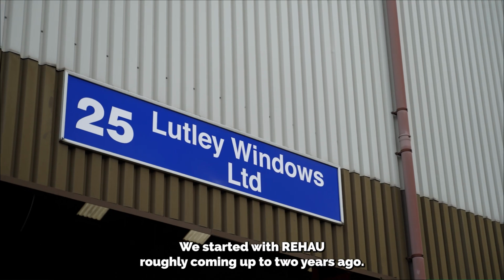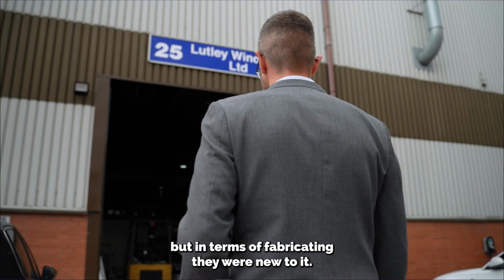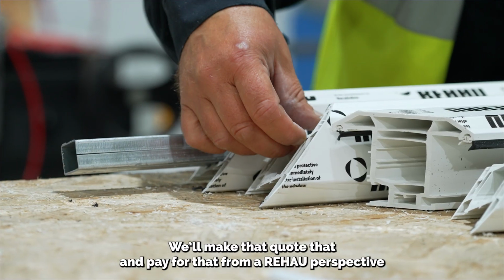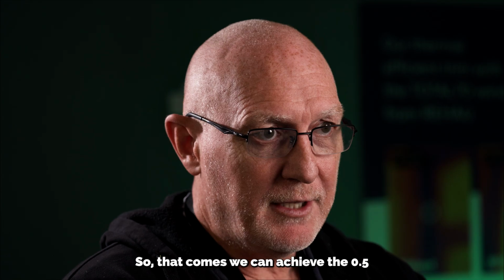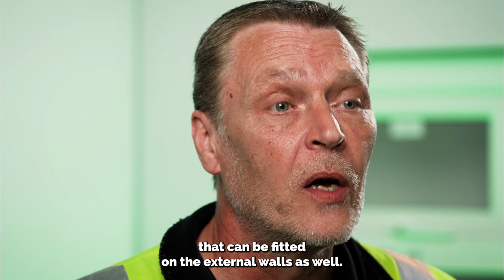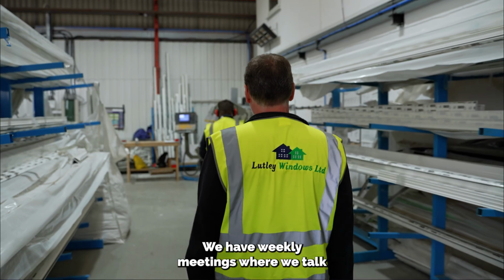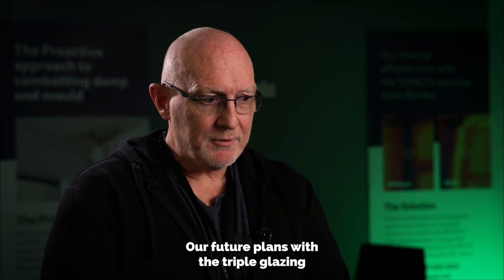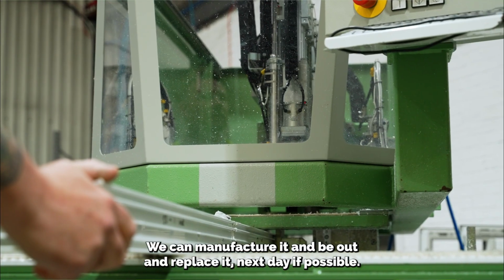Lutley and REHAU